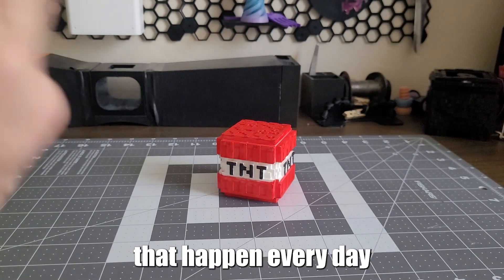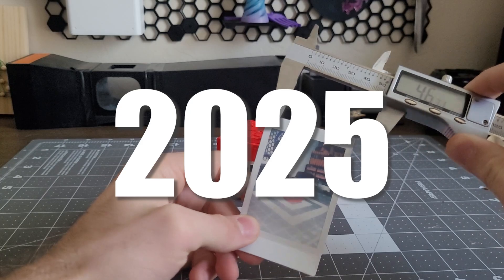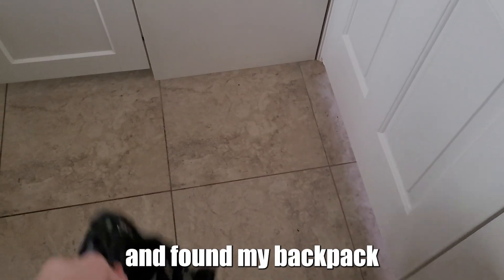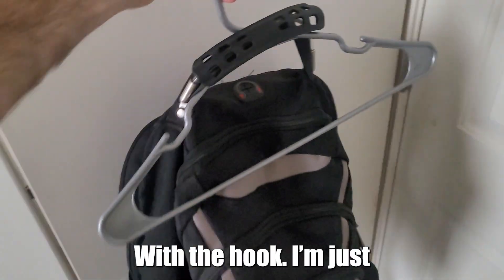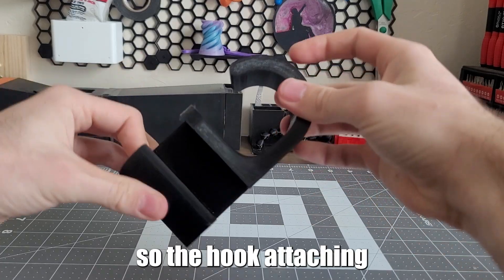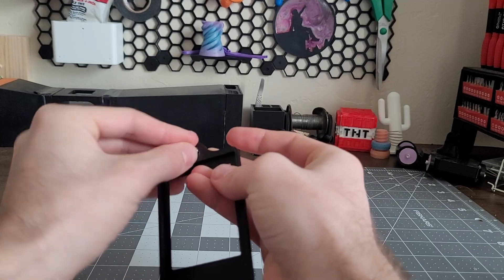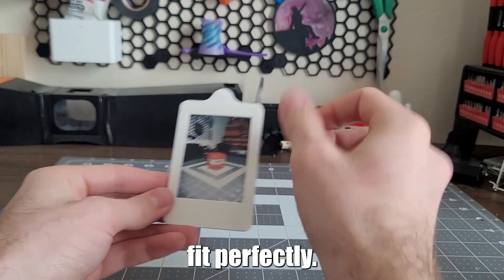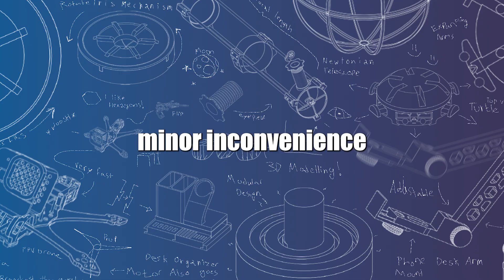Can 3D Printing Solve Your Problems? | 52 Projects in 2025 - Week 46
What minor inconvenience can 3D printing solve for you?

Last week I had a few minor inconveniences that I wanted to solve, and I found a way to solve both with a 3D printer. The first inconvenience had to do with my bad habit of throwing my backpack on the ground any time I got home. To solve this problem I 3D printed a backpack hanger so I could store the bag in my closet. The second problem I set out to solve had to do with polaroid photos, specifically how magnets always seem to move their way in front of the main subject. To fix this problem I 3D printed a custom magnetic polaroid photo frame.

Anyway, let me know what 3D print you think I should make next, and until next time good luck with your own projects!

💬 Comment the 3D print you're most proud of
🔔 Use the bell to stay updated!

Timestamps:
0:00 - Introduction
0:38 - The 3D Print Projects
3:21 - Subscribe :)